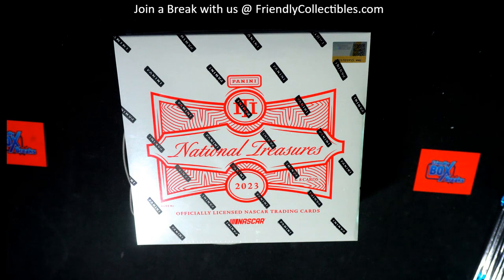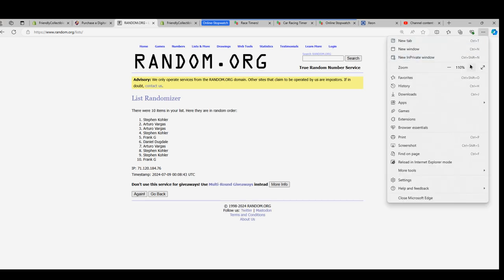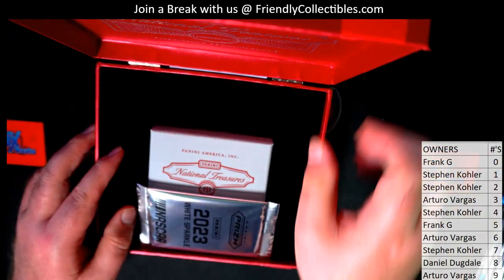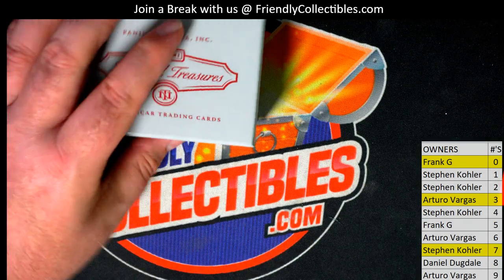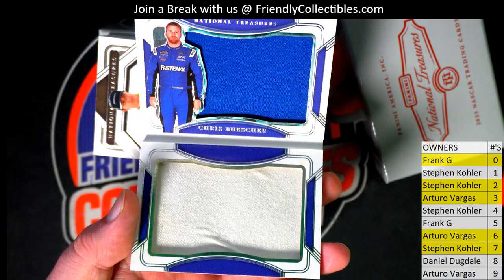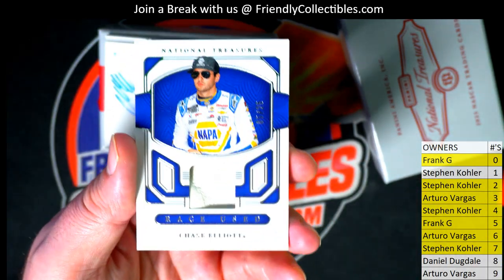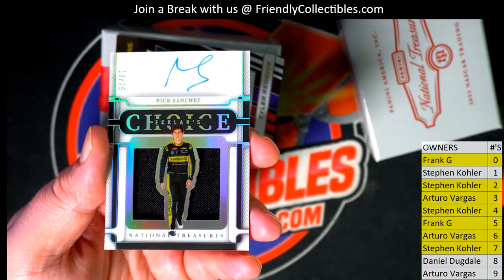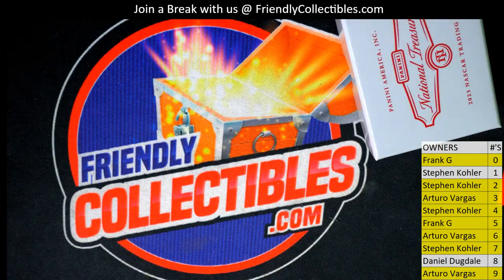2023 Panini National Treasures Racing Hobby Box ID 23PNTRACING101